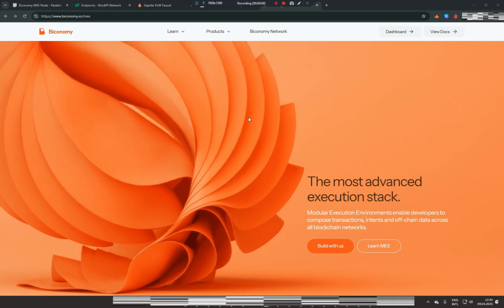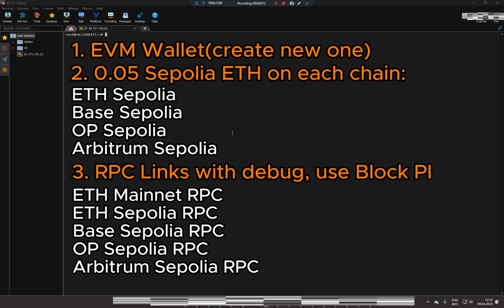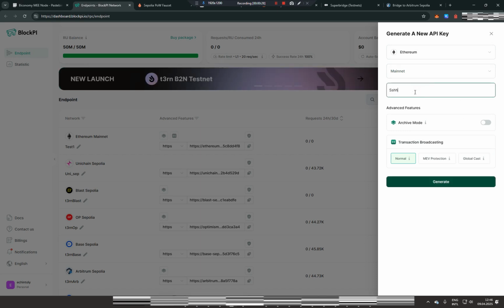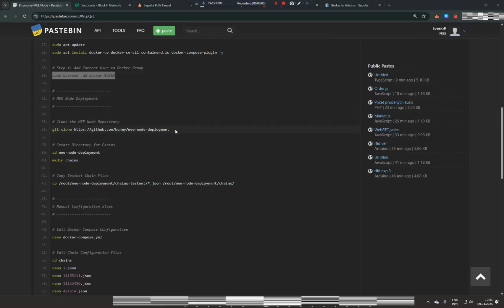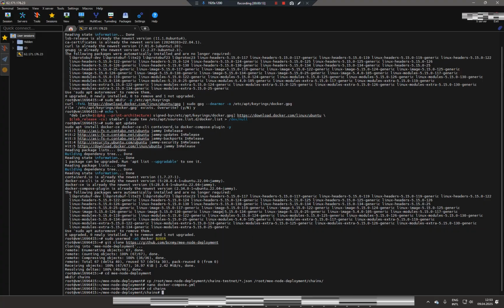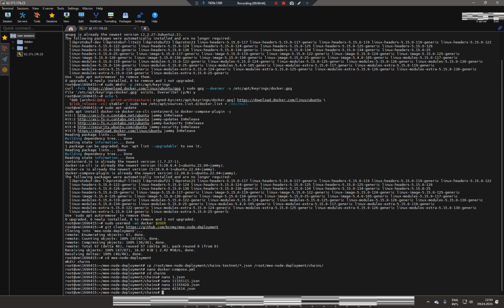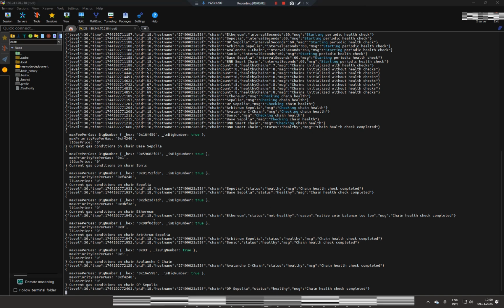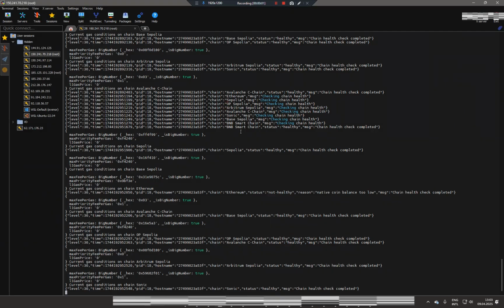Biconomy MEE Node Installation Guide (Testnets)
This guide will help you to install Biconomy MEE Node in testnet-mode, its free!

DEADLINE IS 16.00 CEST 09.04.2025 (TODAY)

You can find all the links in comments!